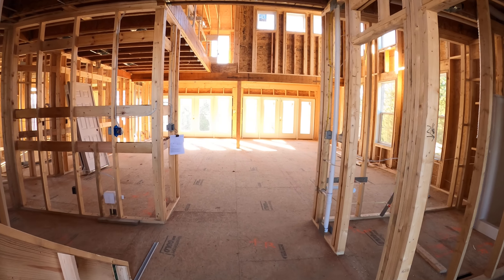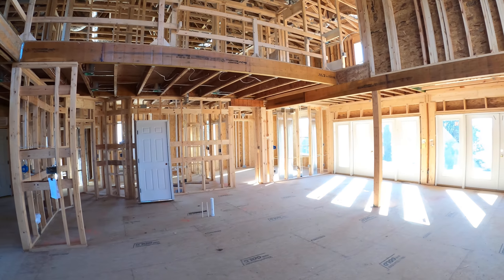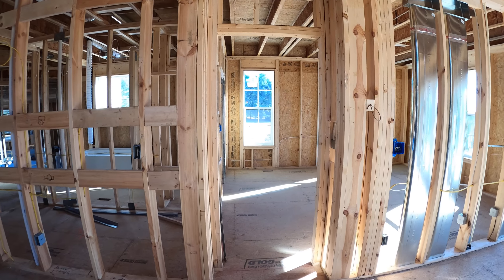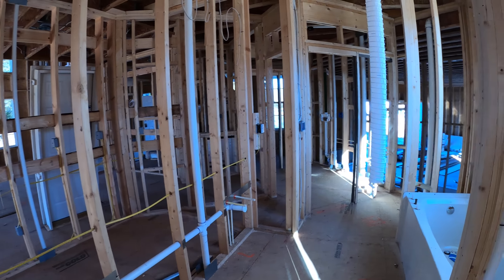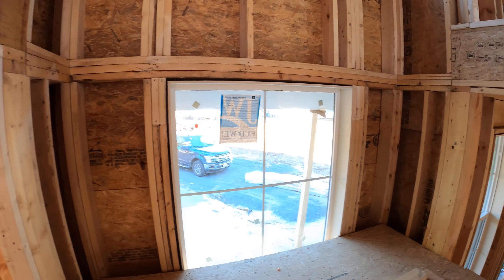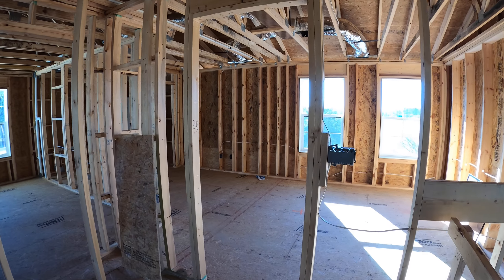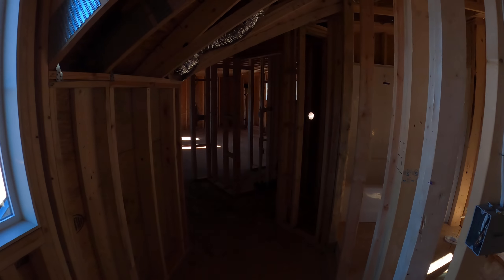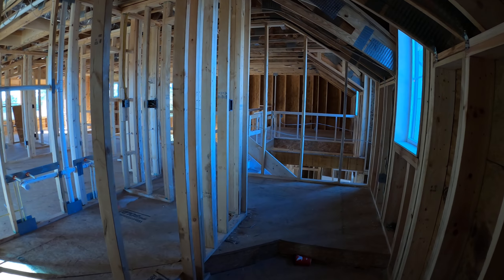Ashville Rough Mechanicals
Smucker Homes Ashville design walk thru during construction. Located at Lewes, DE